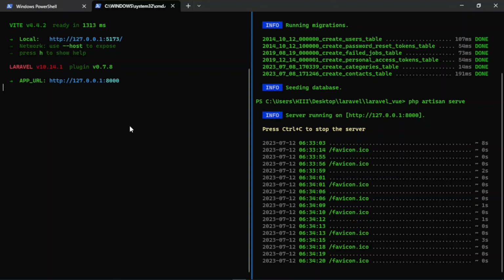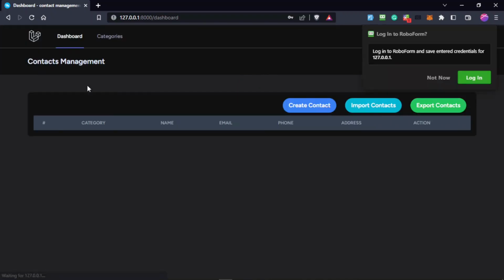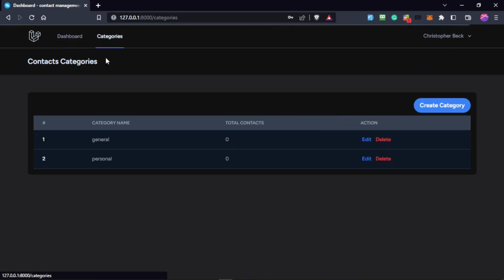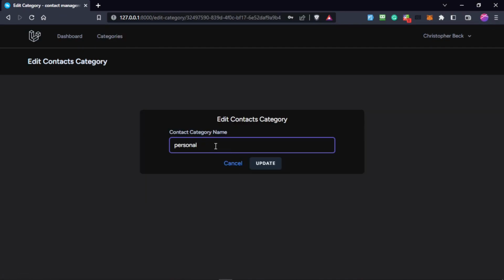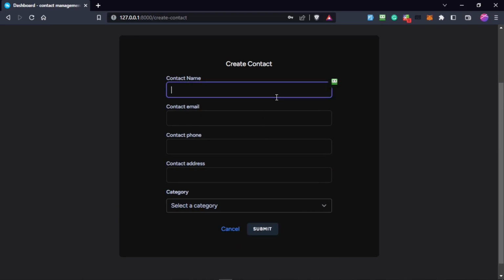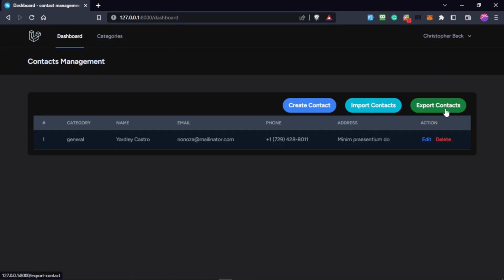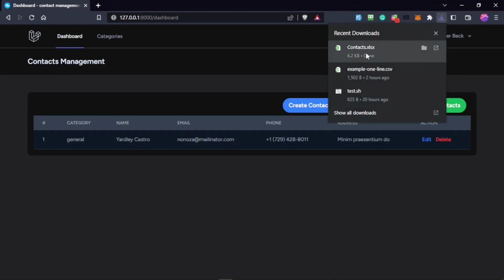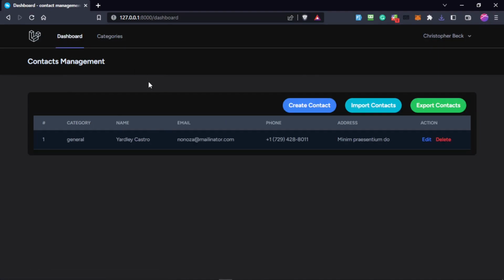Demo | SPA Contacts Manager in Laravel #1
projects laravel project tutorial#laravel 10#laravel 10 project tutorial#laravel 10 full course#laravel 10 new features#laravel 10 new project#laravel 10 project with source code